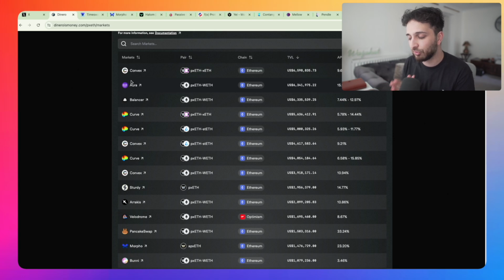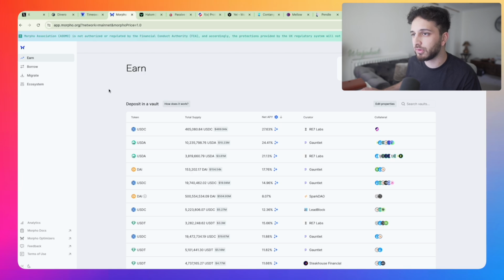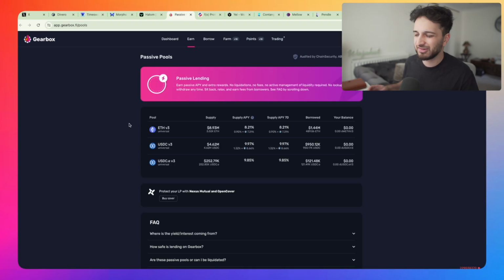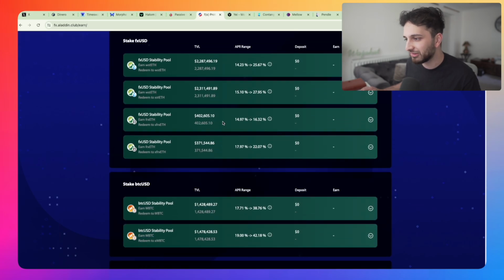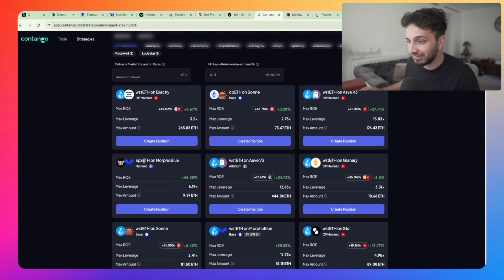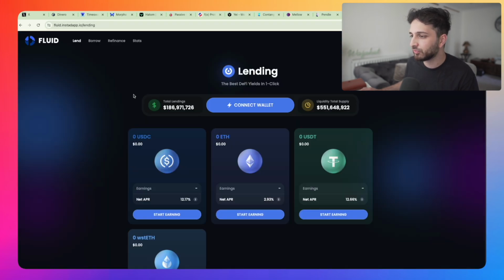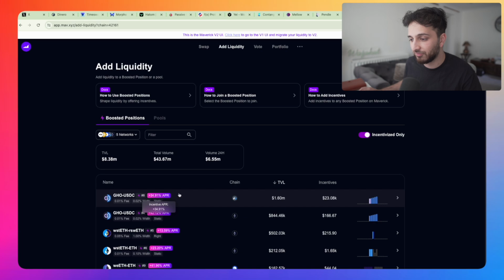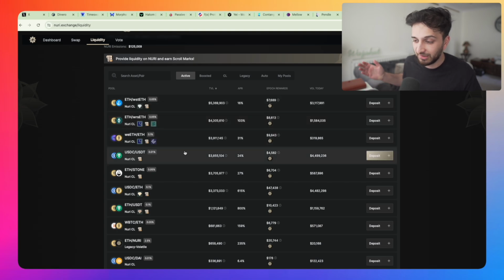13 Passive Income DeFi Strategies 2024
In this video we cover 13 different DeFi yield generating strategies available at the moment. Please be aware of the risks associated with using the below protocols.

Protocols mentioned:
Redacted Cartel
Timeswap
Morpho
Hatom
Gearbox
Protocol FX
Yei Finance
Contango
Mellow/Symbiotic/Pendle
Fluid
Ambient
Maverick
Nuri

As always, nothing in these videos constitutes to financial advice.